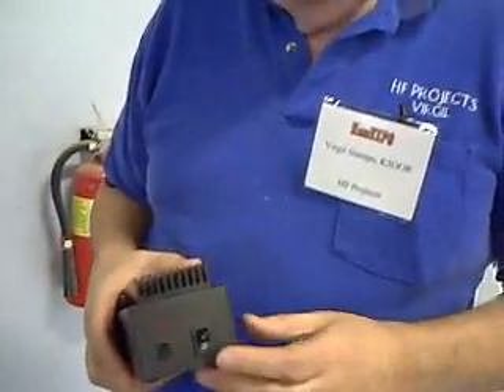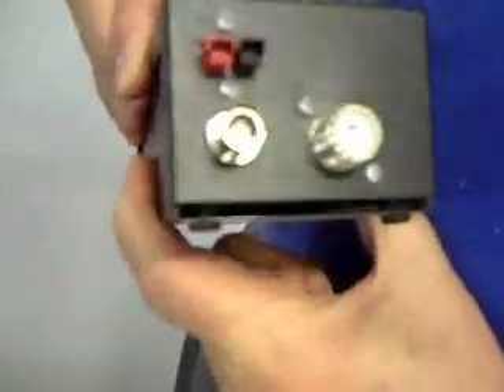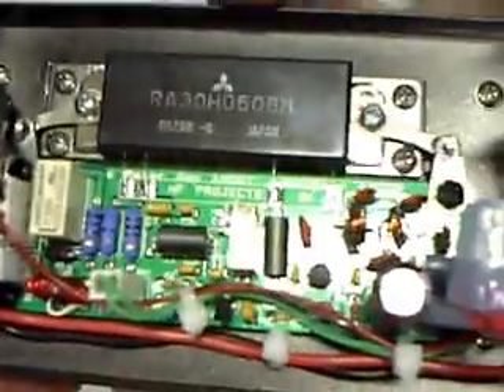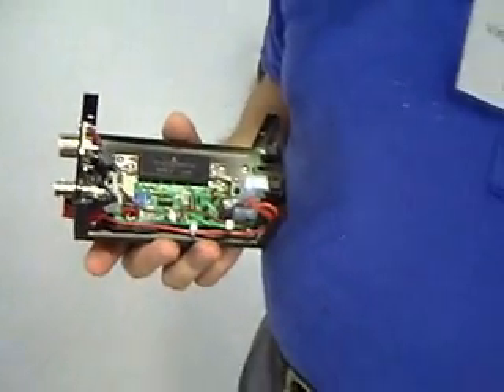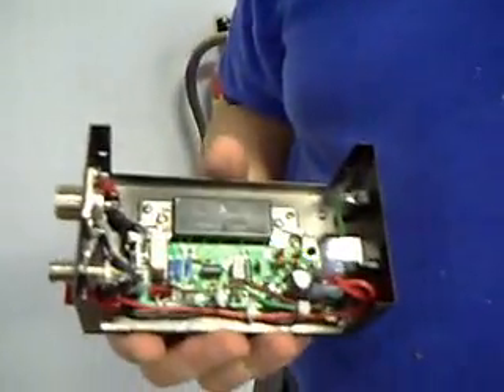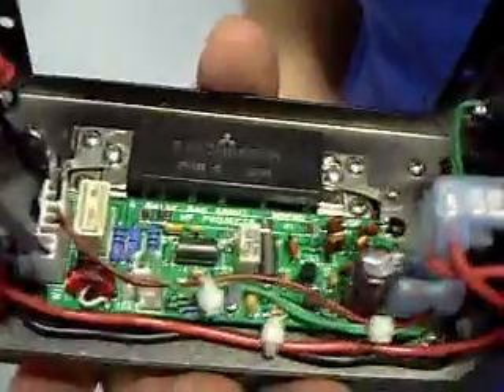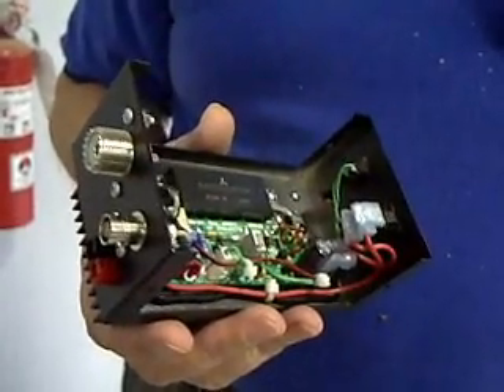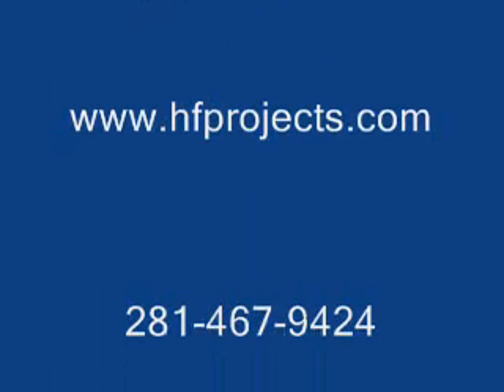HF Projects VHF Packer 6 Meter 30W Ham Radio Amp Project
Here is a short video showing the HF Projects VHF 6 Meter Solid State Ham Radio Amplifier..This unit will deliver 30W output with 1W drive..It is RF sensed & runs on 12VDC..For more info contact Virgil K5OOR in Houston, Tx.